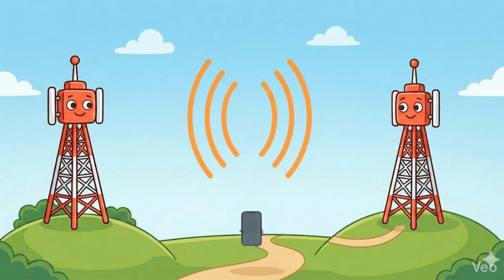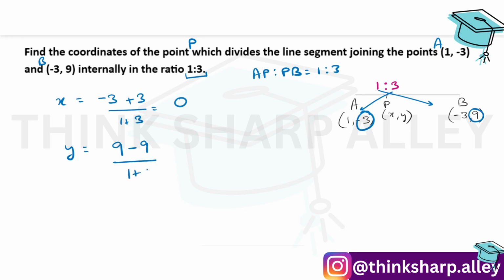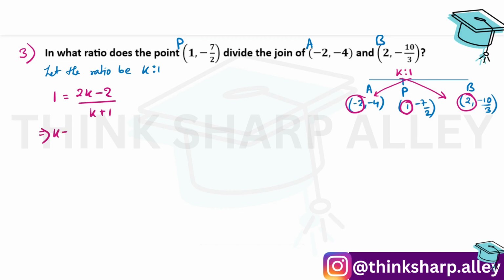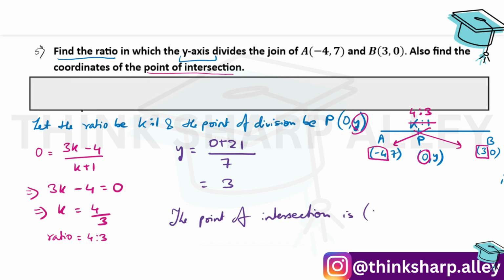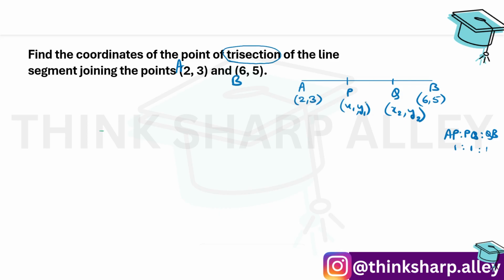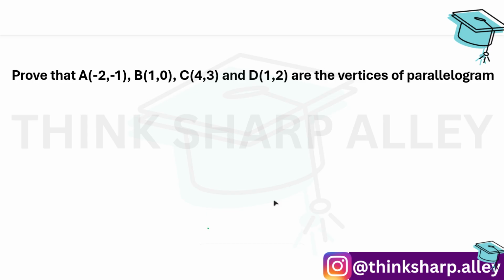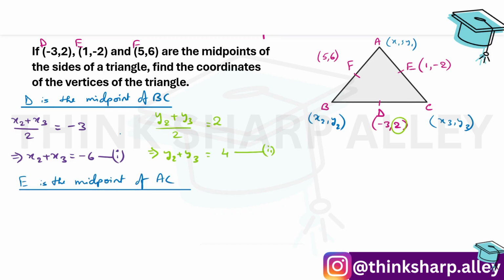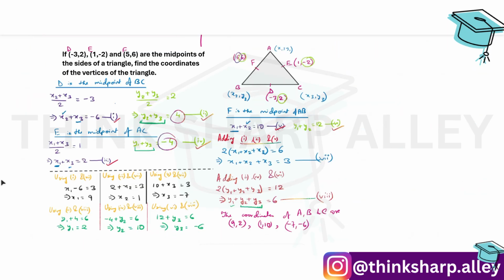Coordinate Geometry Applications | Section & Midpoint Formula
In this video, we explore the section formula and midpoint formula through a variety of coordinate geometry problems.

Starting from basic applications, we move towards more advanced questions including:
• Finding coordinates of a point using a given ratio
• Determining the ratio in which a point divides a line
• Finding points of trisection
• Proving a parallelogram using midpoint concept
• Finding missing vertices of a parallelogram
• Determining vertices of a triangle from given midpoints

This lesson focuses on clear concepts and step-by-step problem solving, helping you build a strong foundation in coordinate geometry.

📌 In the next video, we will solve assertion-reason and case study based questions from this chapter.